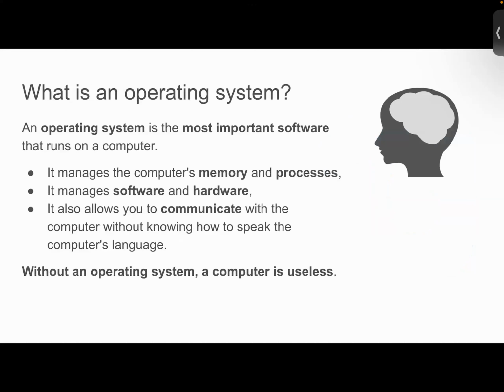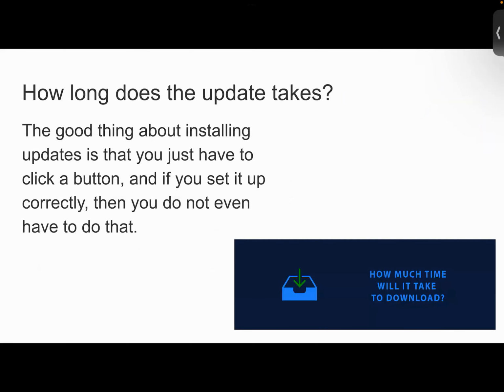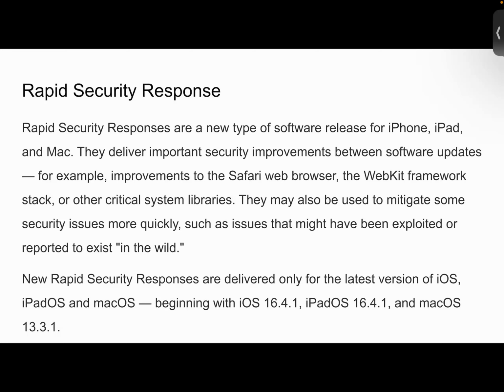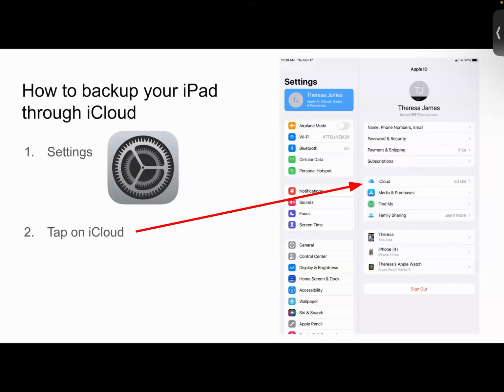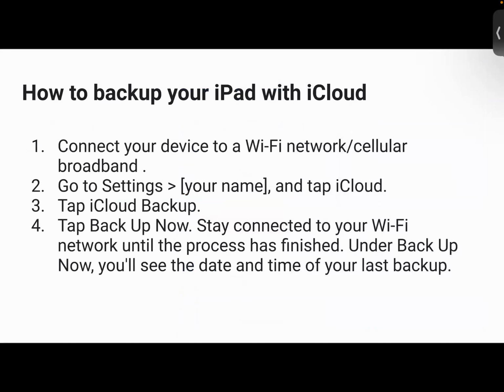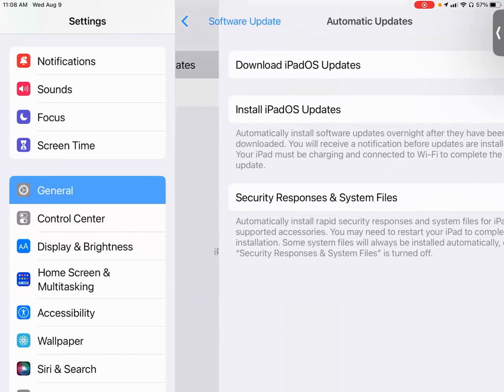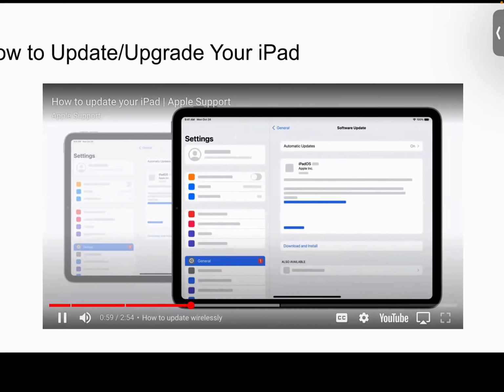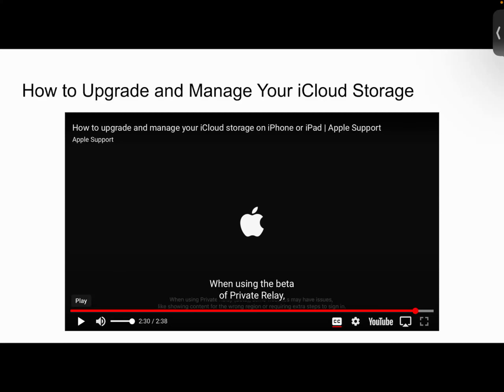Advanced Tech Training: How to Update Your iPadOS to 16.6 - (8/9/23)